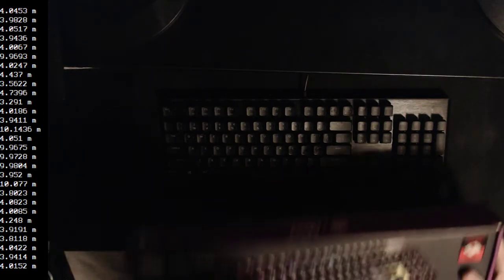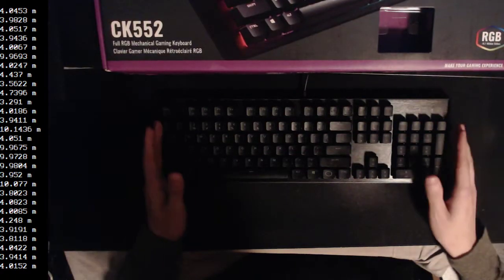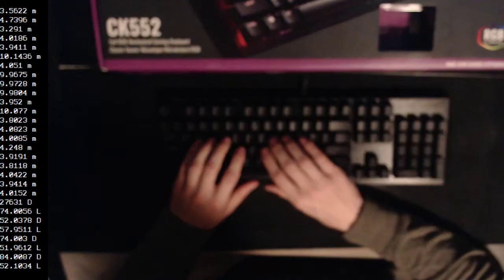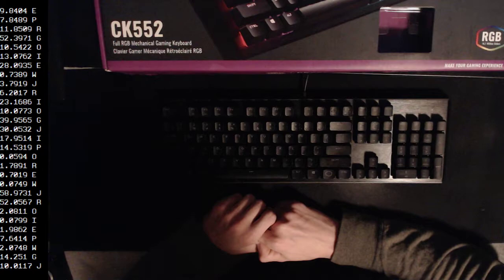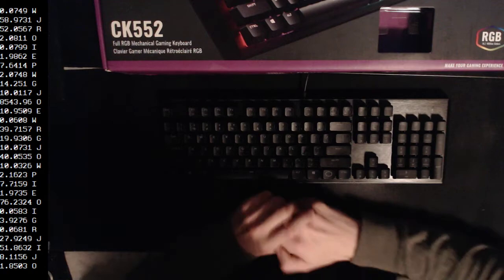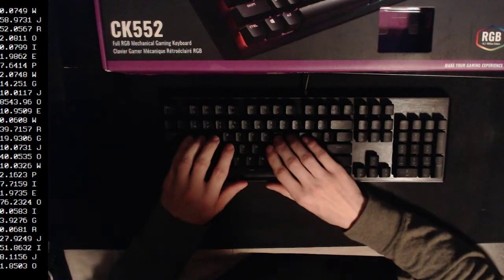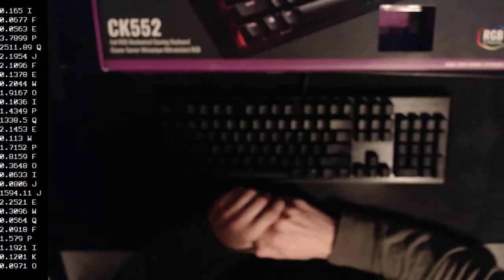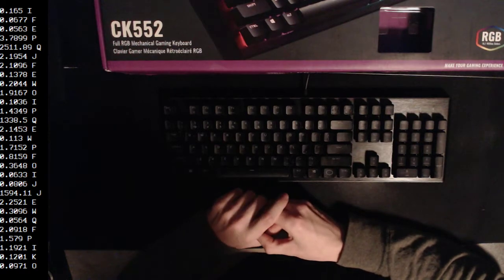Keyboard Showcase - Cooler Master CK552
All of my keyboard showcase videos can be watched ad-free and downloaded through my PeerTube instance. PeerTube is a FOSS network of servers which all communicate to eachother to share video uploads:

This is just a quick demonstration of the Cooler Master CK552 in action, regarding likely polling rates and chord splitting. This video showcases the board only in USB mode, as it is incompatible with PS/2 dongles.

The program used is an input test program, which can be found

I kinda blaze through this for the sake of brevity on the user end, but I assure you that I've done lots of prior testing with these keyboards both with the program and within Etterna as well to cross check the data (technically this program is the secondary source).

Rhythm game oriented board list (please note that many of these boards I do not own, and as such there will be no videos like this on them)